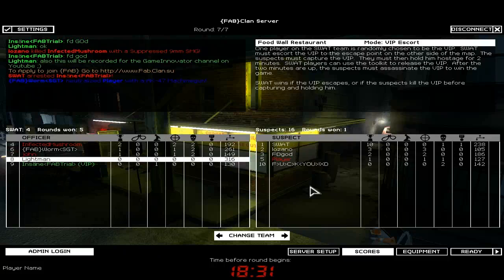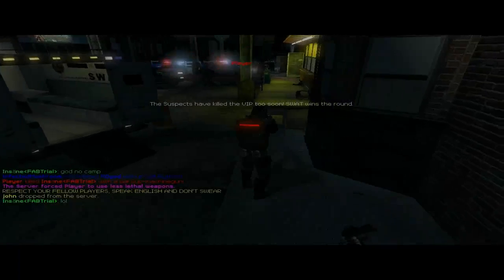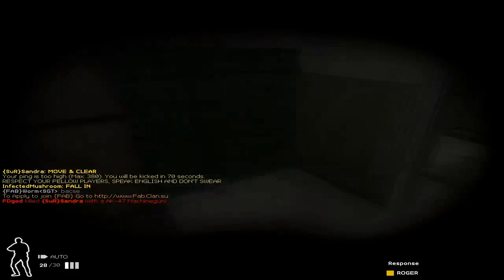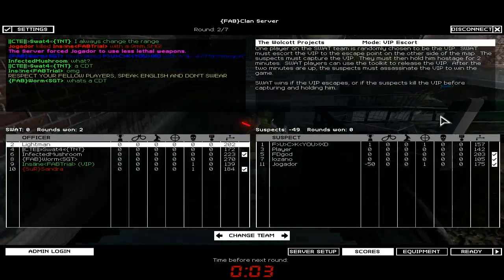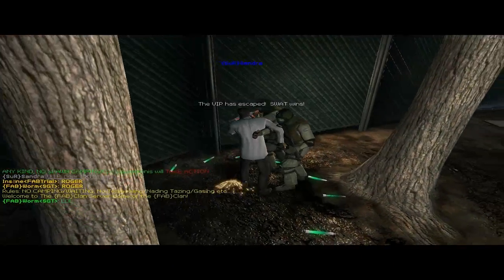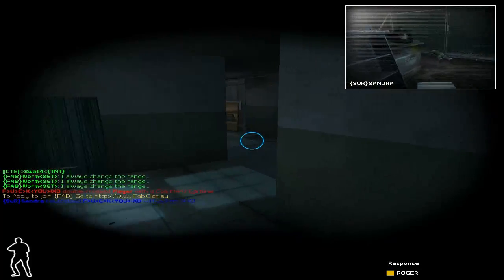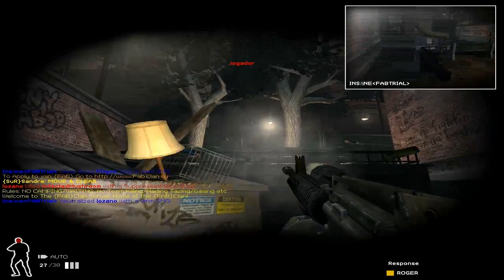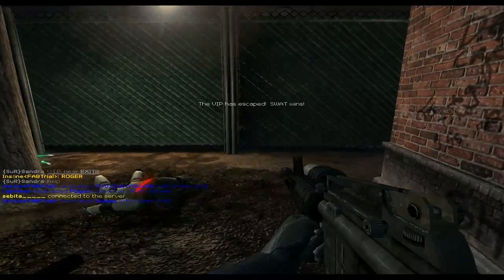SWAT 4 Live Commentary: Easy Project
See SWAT members and dangerous suspects battle it out on the map Wolcott Projects.